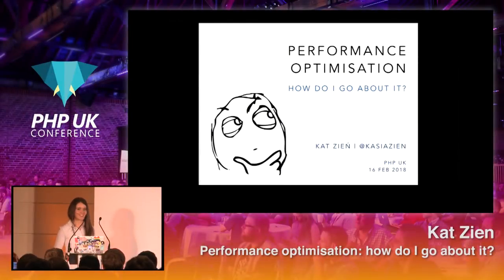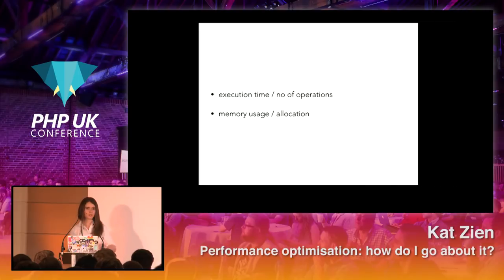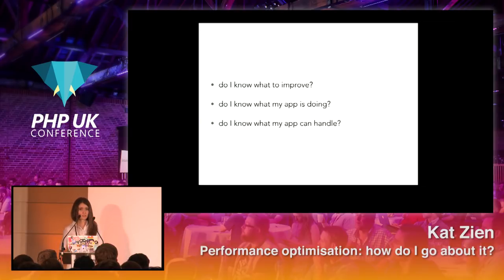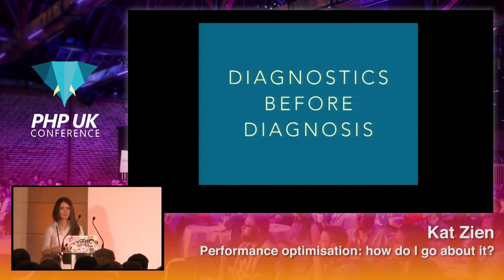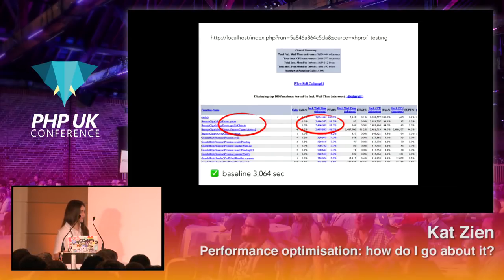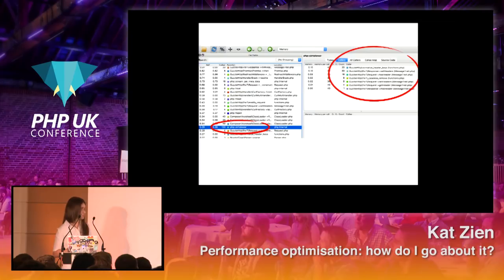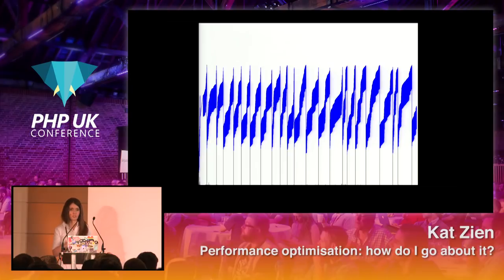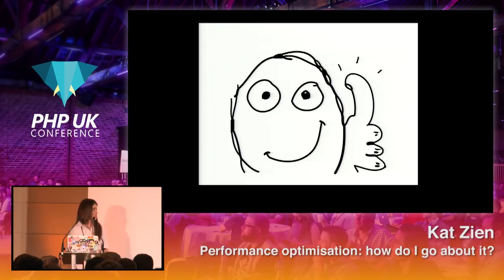PHP UK Conference 2018 - Kat Zien - Performance optimisation: how do I go about it?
Every developer should be confident that their code is efficient and safe to run in production. But it can be hard to get started. What tools to use? What do the graphs mean? What to look at first? In this talk, we will analyse and optimise the performance of a simple PHP application. By demonstrating how to use some of the excellent open source projects such as xdebug, xhprof or ApacheBench, I hope to give you a good idea of where to start with analysing and optimising your PHP code.